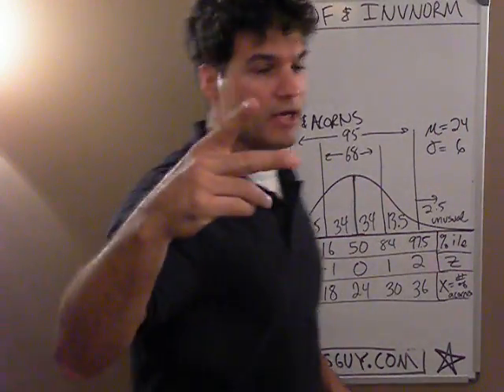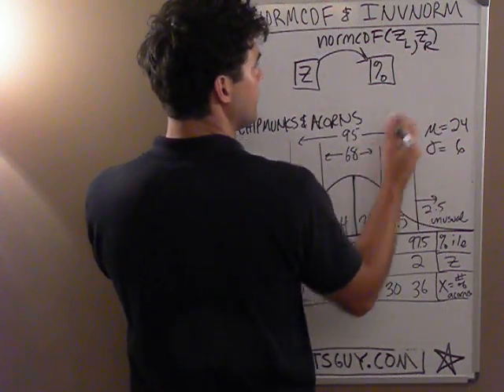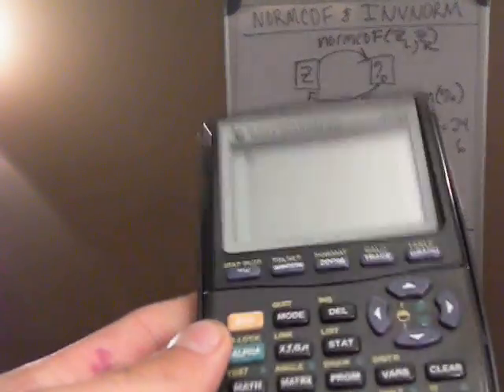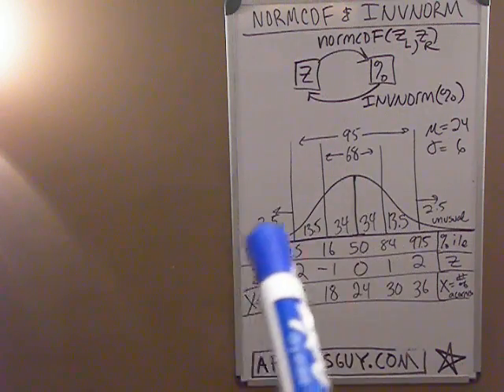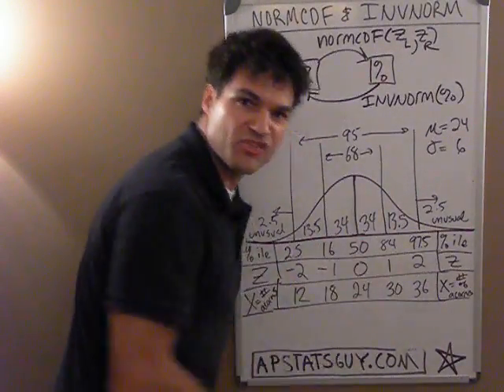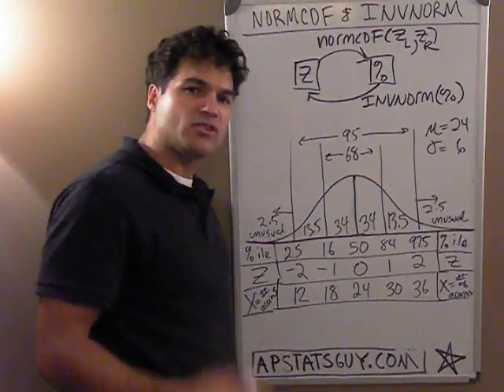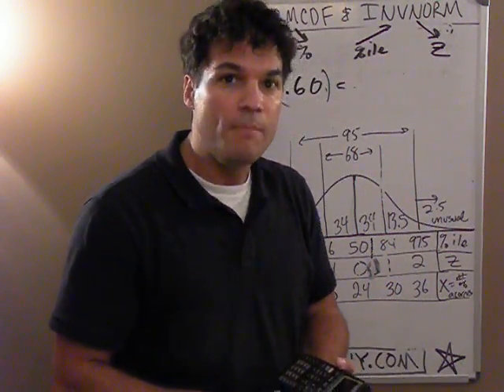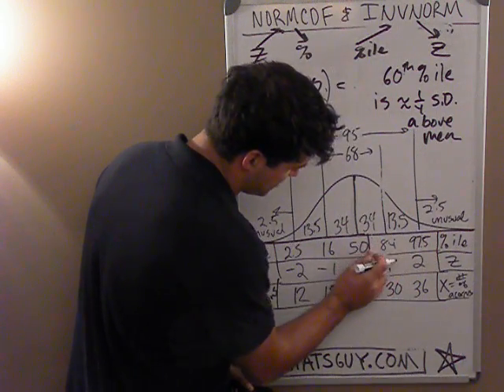NORMAL MODEL PART 2- FLO CHART - NORMCDF and INVNORM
How do you go from %ile to Z, or from Z to %ile? use the 2 functions on your calculator!

Do you like my "karate CHOP!!" pose?